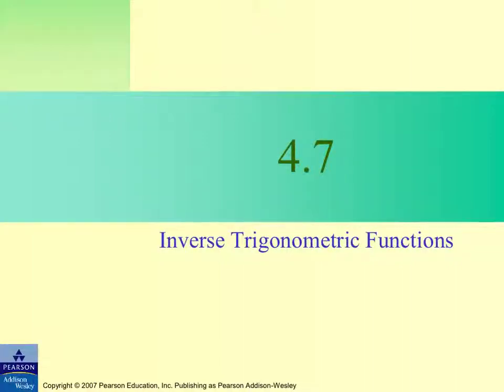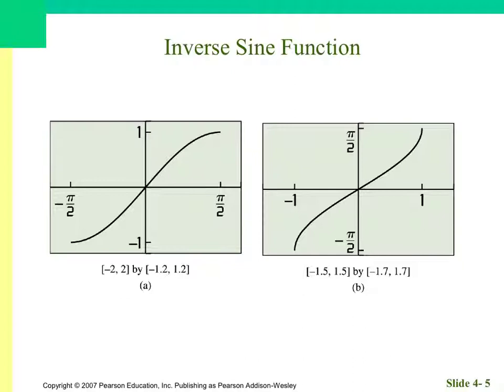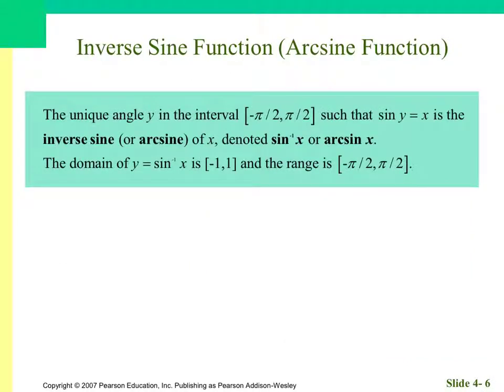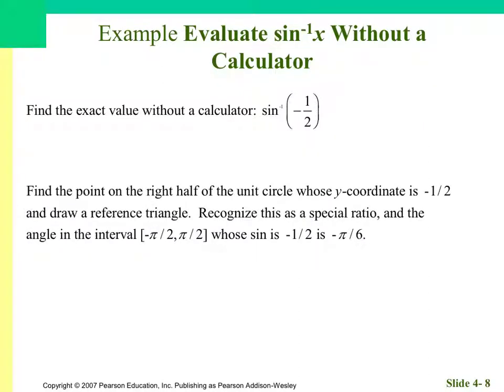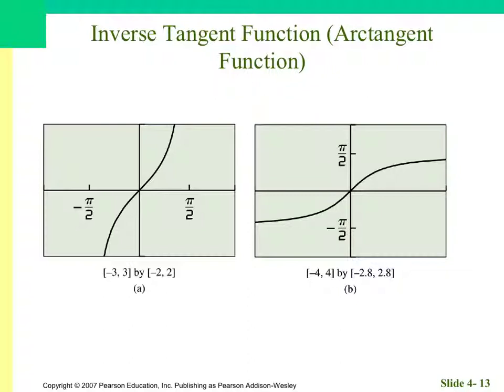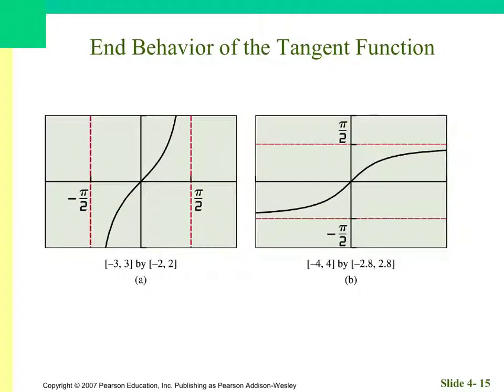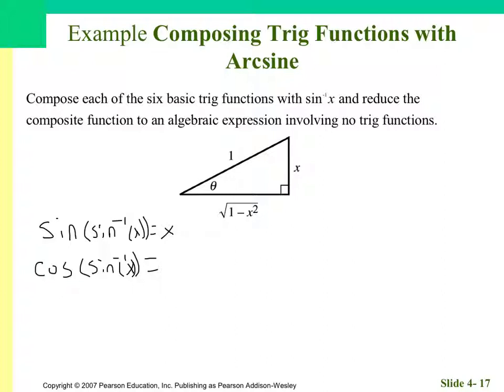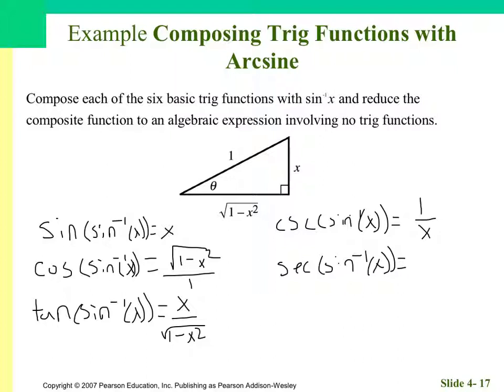4 7 Inverse Trigonometric Functions